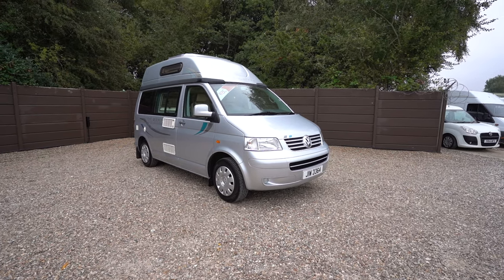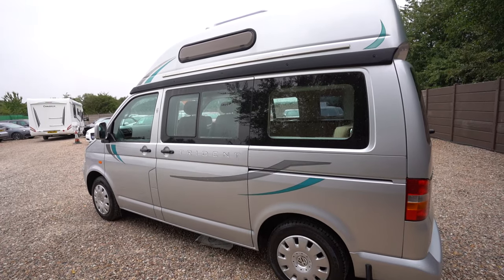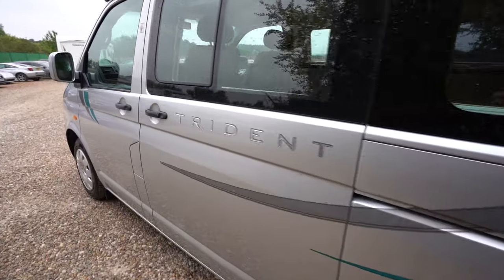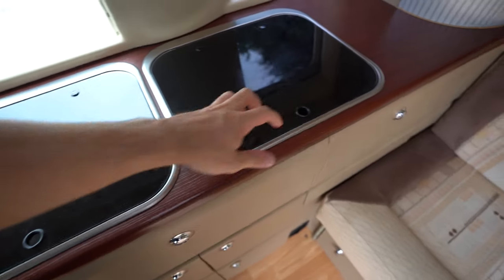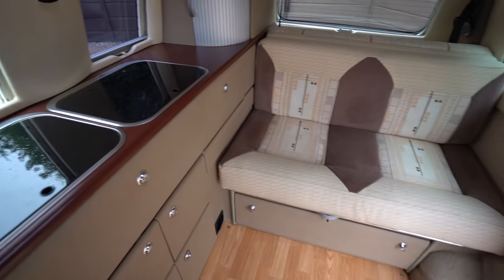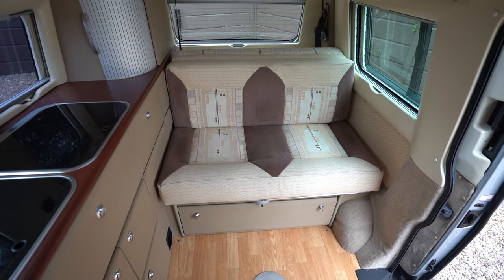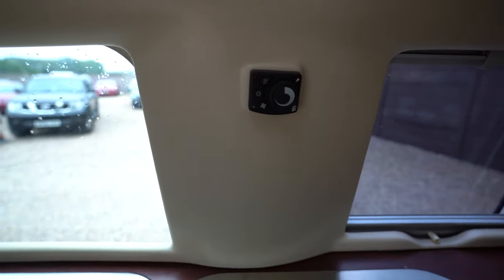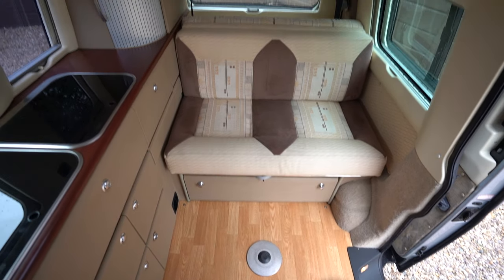Auto-Sleepers Trident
Ben Matthews from Oaktree Motorhomes takes you for a walkaround of this Auto-Sleepers Trident